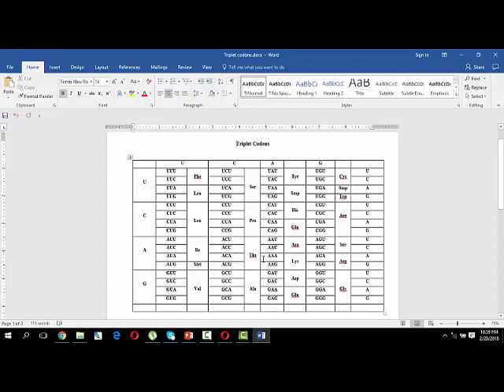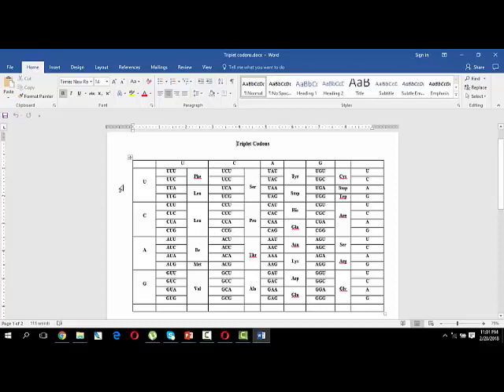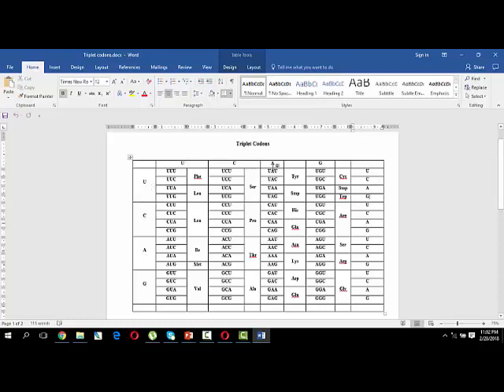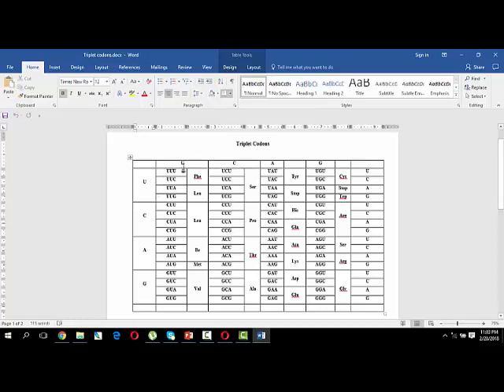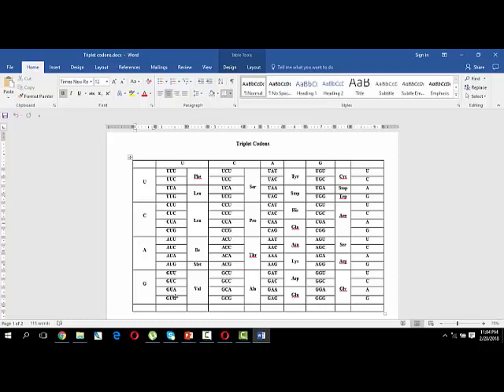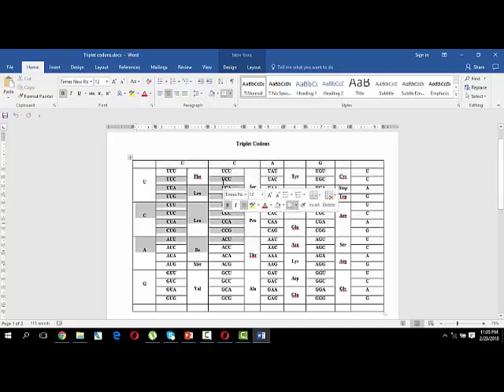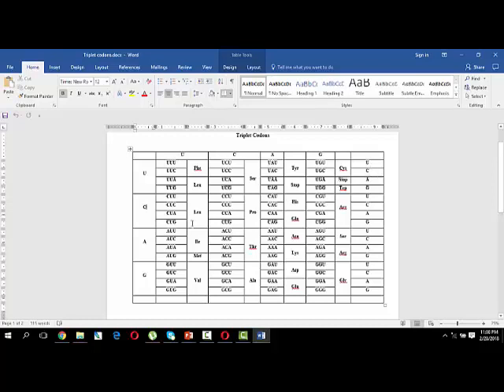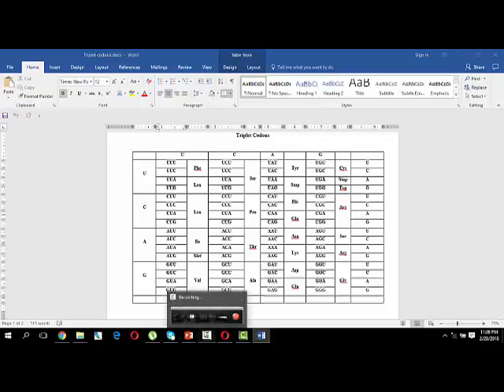How to memorize Triplet codons